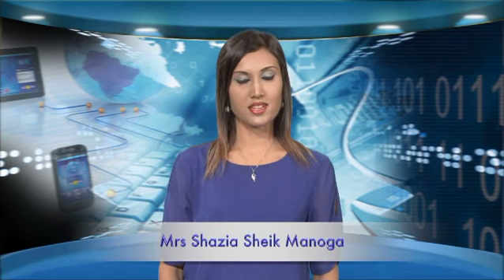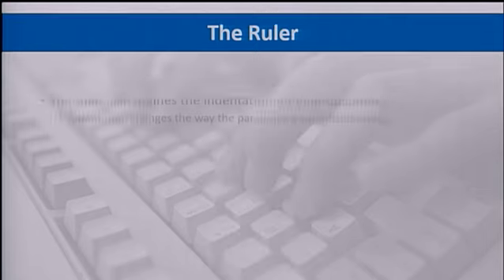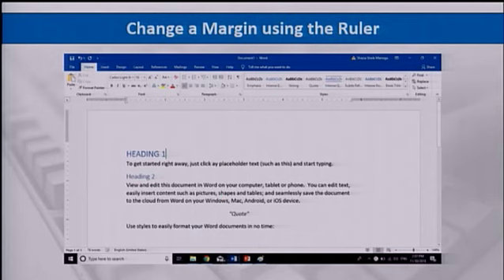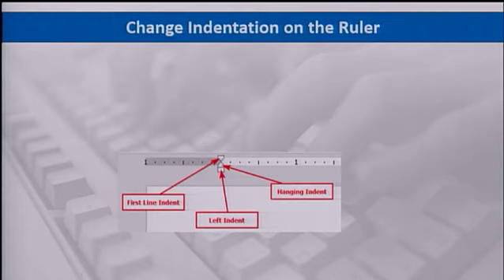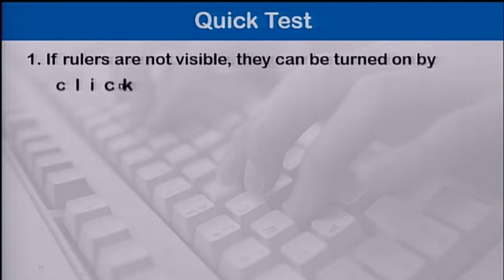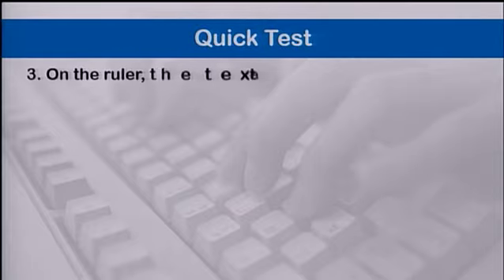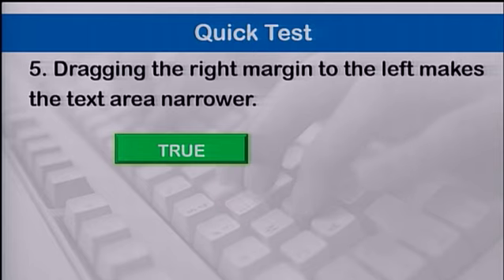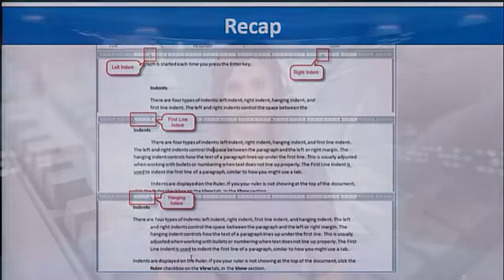ICT G8 U2L6 Positioning Text using the Ruler MPEG 2 Program stream, 15 Mbps SSP MP4 169